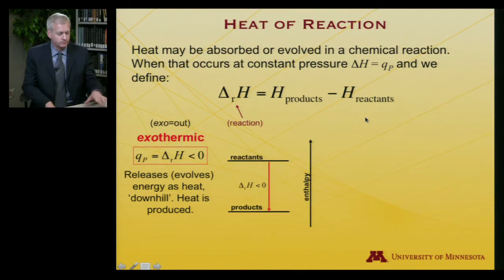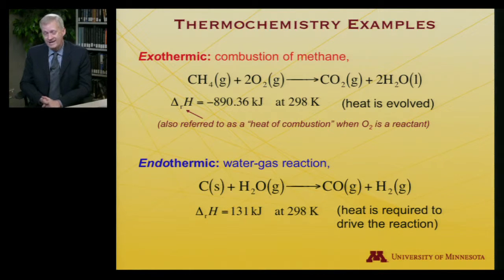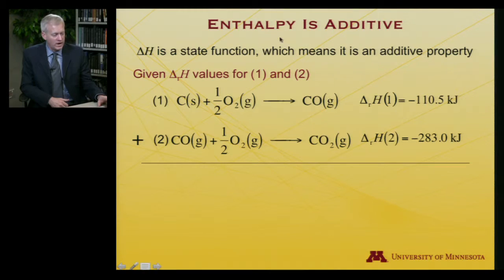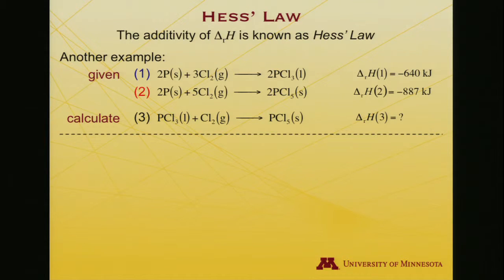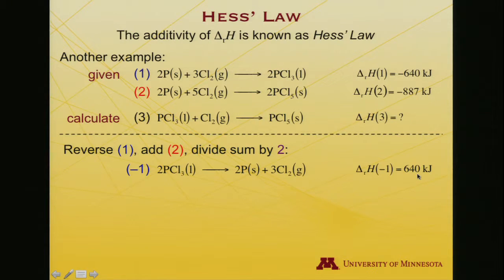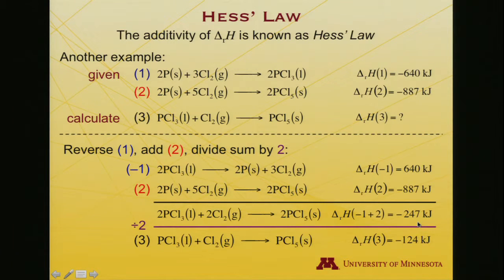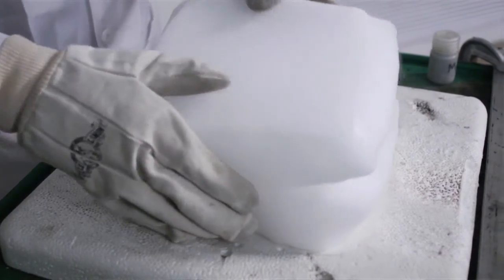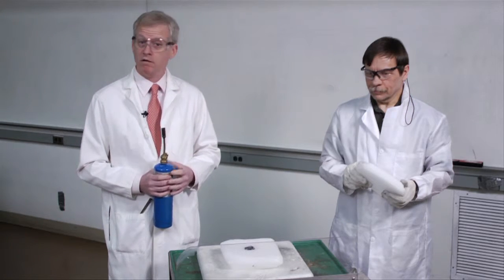StatMolThermo 05.09 Thermochemistry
Thermochemistry (Module 5 of University of Minnesota Chemistry 4501)